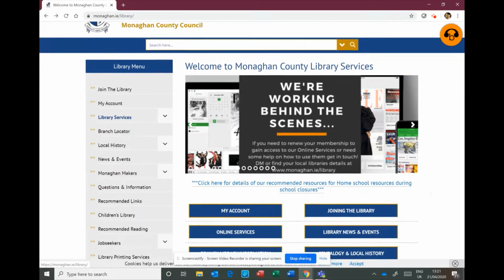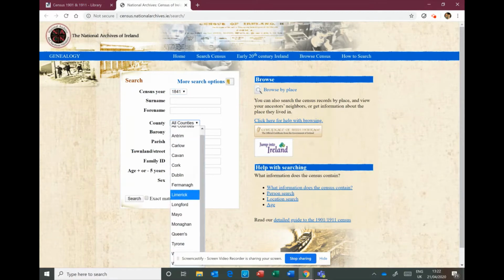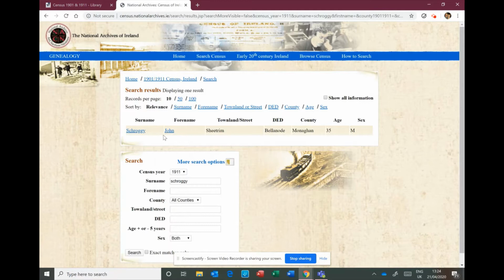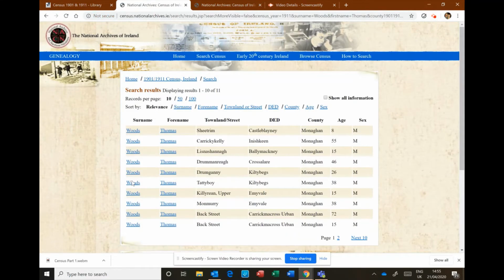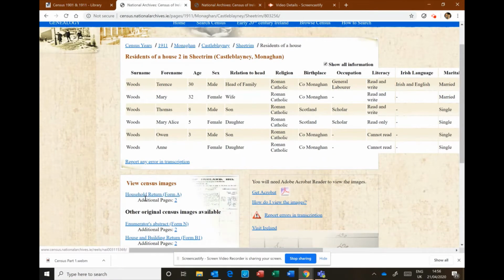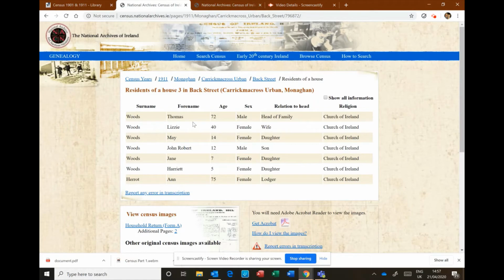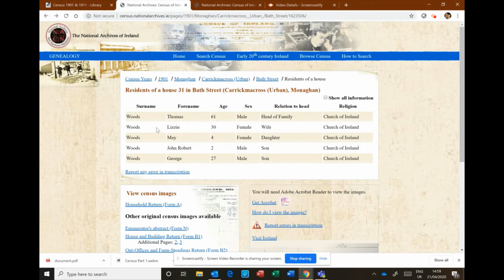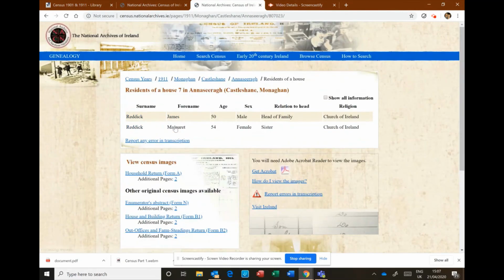Local History Week Day 2 Census Records Online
Today we are taking a brief tour around the National Archives Census records online.  You can find a link to the census